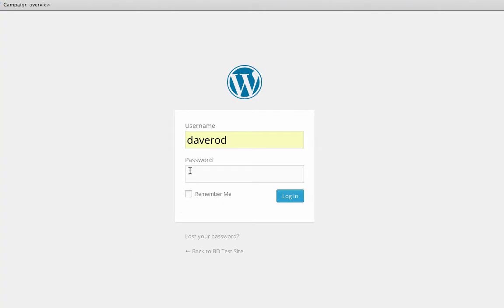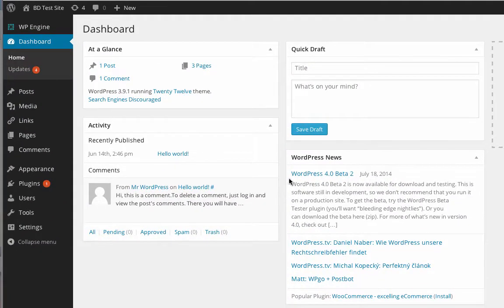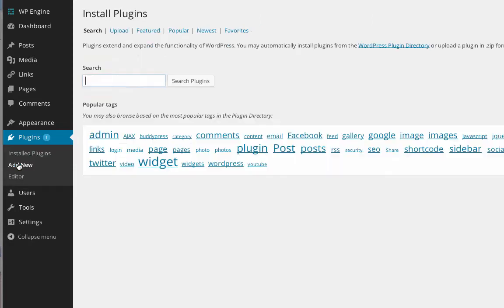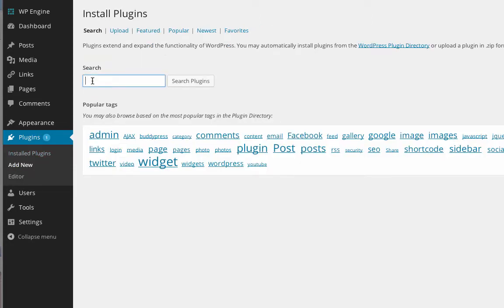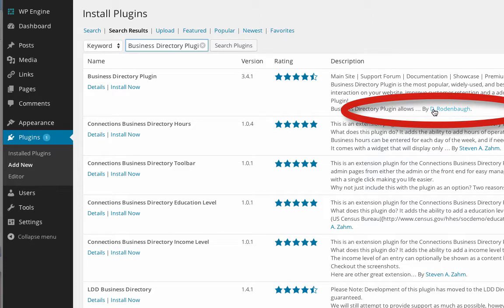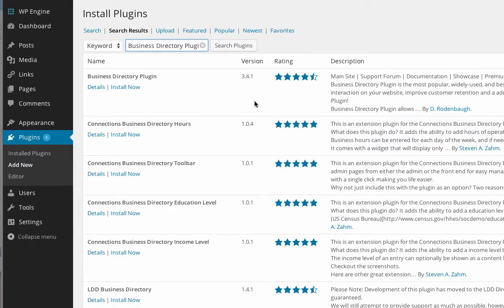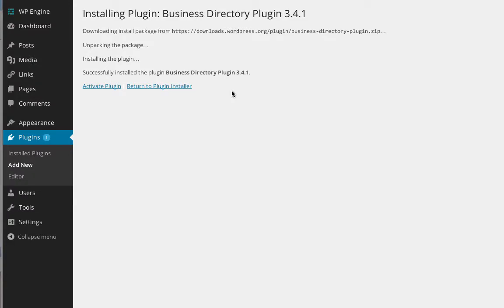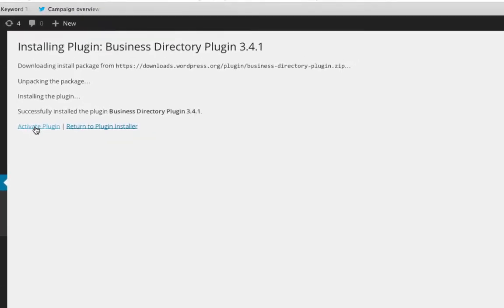How to Install Business Directory Plugin in WordPress